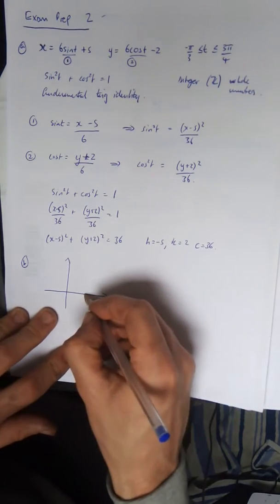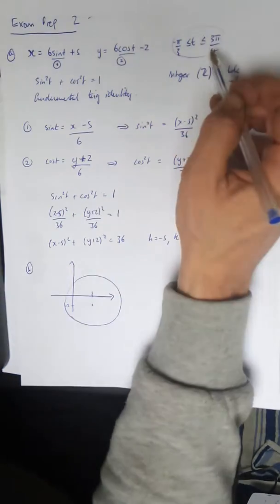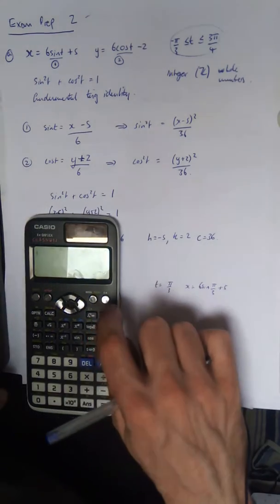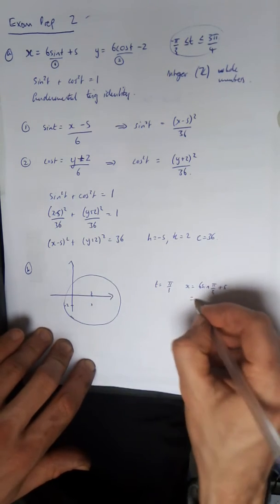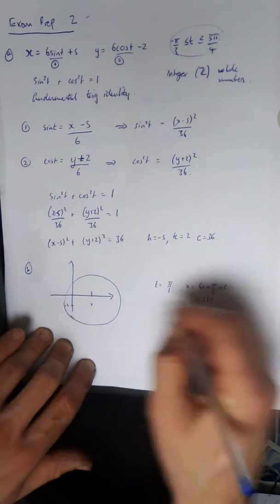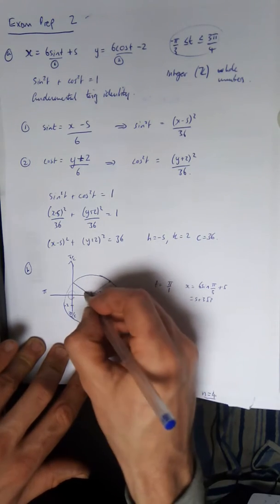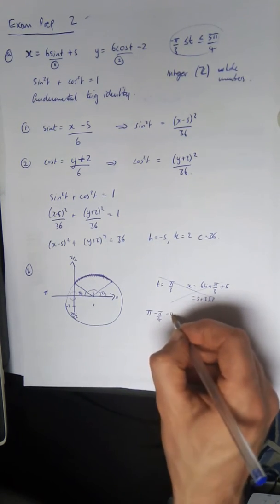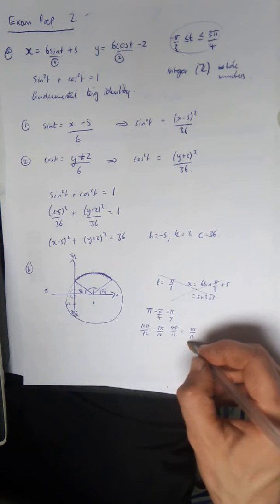Exam prep test 2 question 2(1)